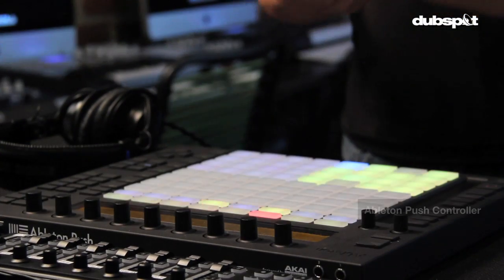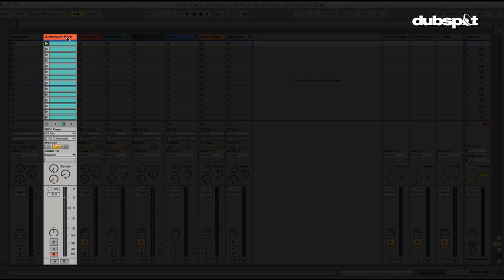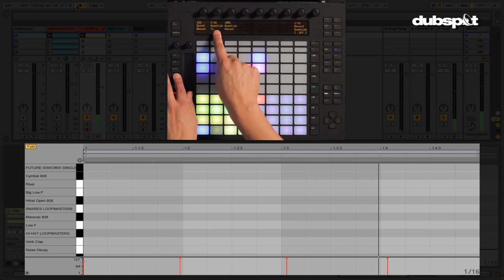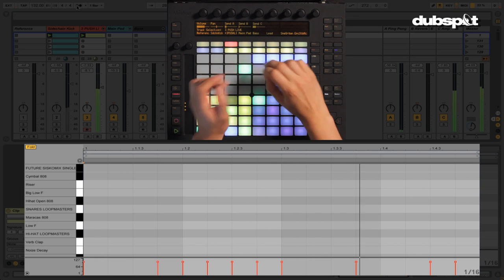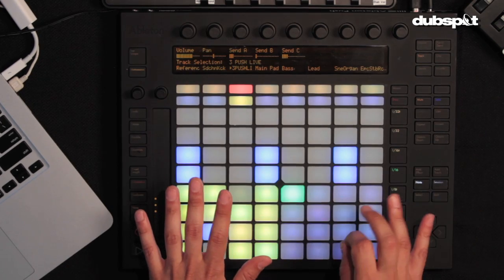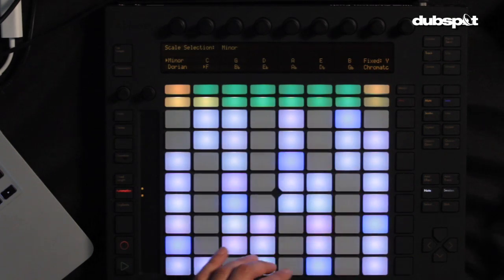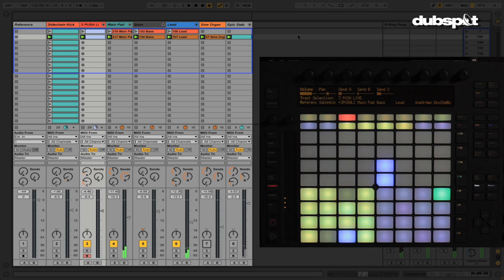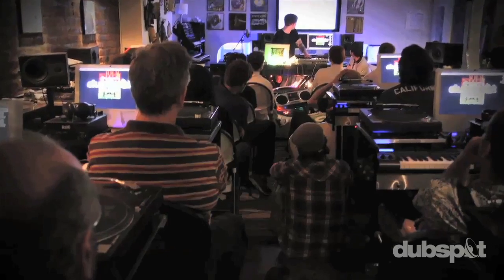Ableton Push Tutorial: Live Production and Performance Techniques Part 2 w/ Dan Freeman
In the second installment of this two part Ableton Push video tutorial, Dubspot instructor and Ableton Live Certified Trainer Dan Freeman discuss the inspiration and creative process behind his live performance production method and offers tips and tricks for composing in real-time with Push! Check out part one of this video tutorial here.

Ableton recently released the Push controller as part of Ableton Live 9. The point of Push was to take digital production back to the physical realm - to use your hands like an instrument rather than have your focus on the laptop screen. When I got Push, I decided to try and see if Push would be the right instrument for something I've wanted to do for a while - live production. Live production means that I would start with no pre-recorded audio, just a couple of samples. I'd then be able to throw a tune together so fast that it would sound like I was performing it. In doing so, I would meld the worlds in which I belong, that of production and performance, together. - Dan Freeman

Vine: @Dubspot